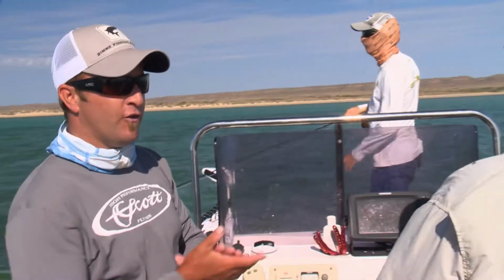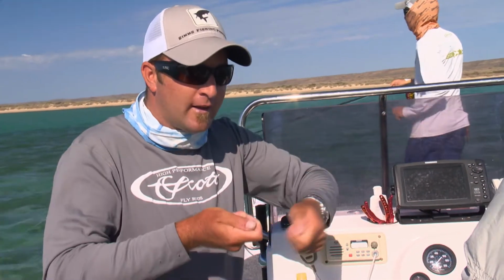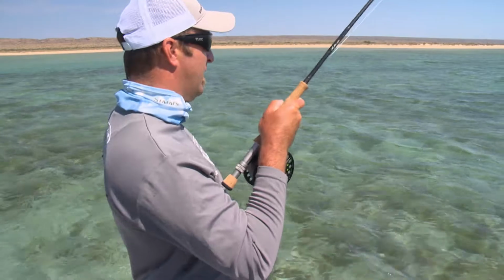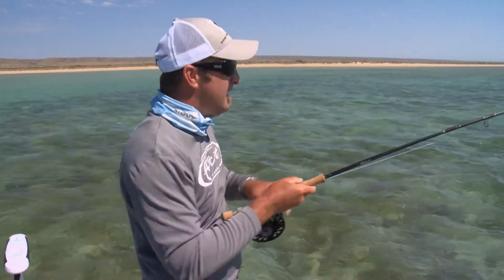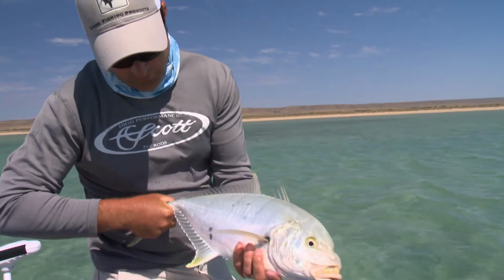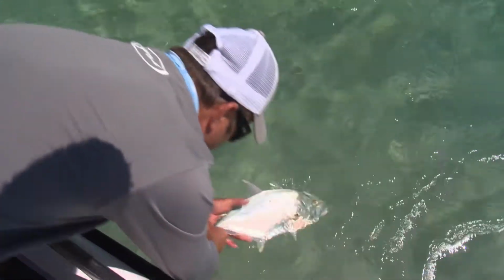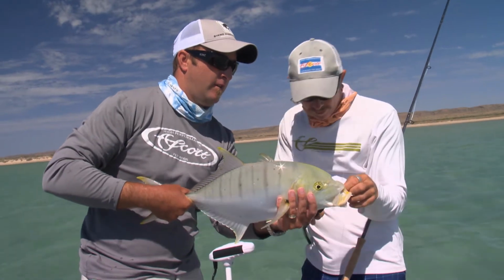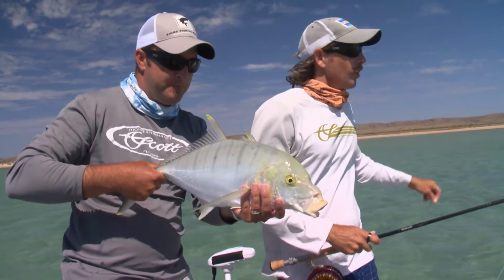Micah Adams goes Ningaloo Reef Fishing for Golden Trevally